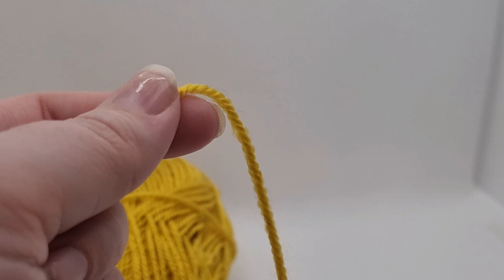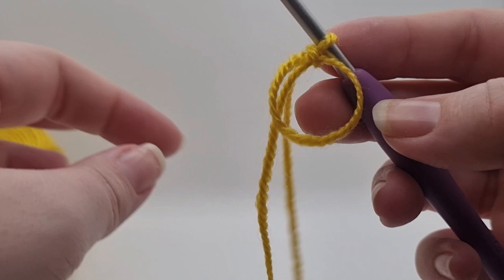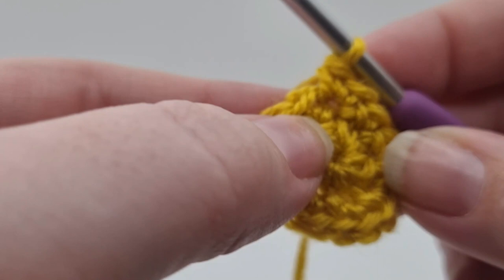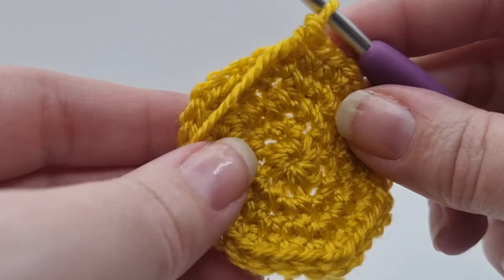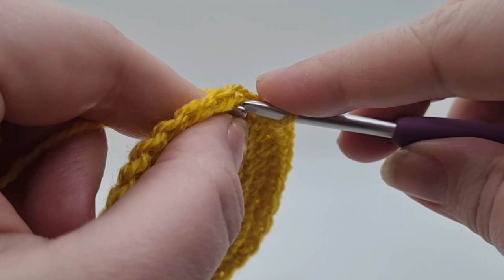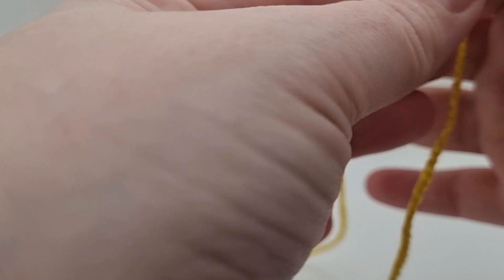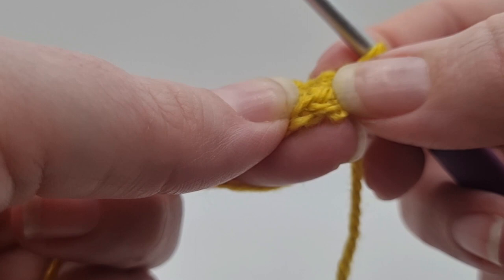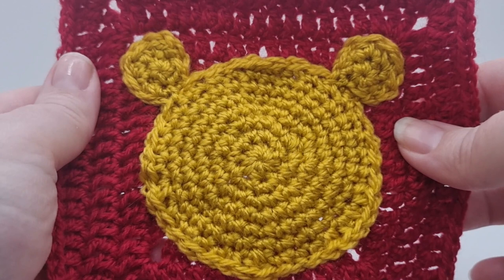How to crochet Hachette Disney Crochet Square 7 - Winnie the Pooh Face Part 2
If you need any help at any point at all please comment on the video with the time of where you are stuck and I PROMISE to get back to every single comment!

Tools needed:
- 4mm crochet hook
- sunflower, black and red yarn included within the magazine subscription  (white also if you wish to use this to highlight the eyes, I have chosen to do   mine different from the magazine)
- darning needle
- scissors or yarn cutters
- pins

Stitches you will learn/use:
- treble stitch (tr)
- half treble (htr/htc)
- slip stitch (ss)
- magic ring (MR)

Note: These videos do not contain the full pattern, therefore you will not be able to make the squares without buying the magazines, due to copyright.